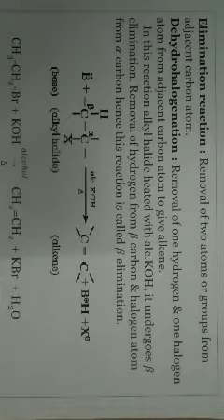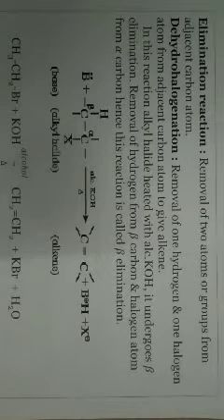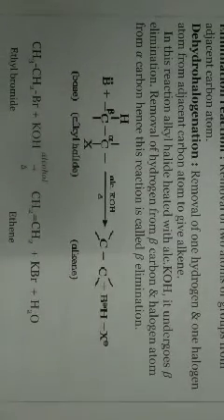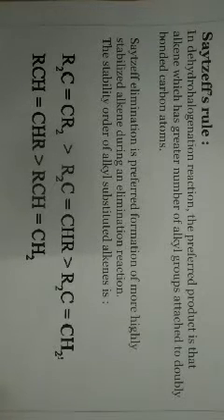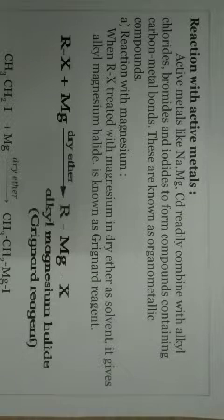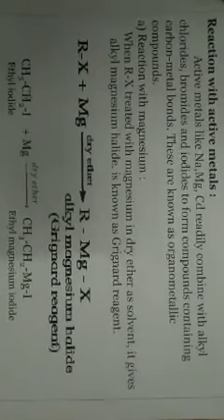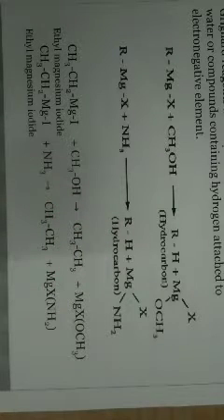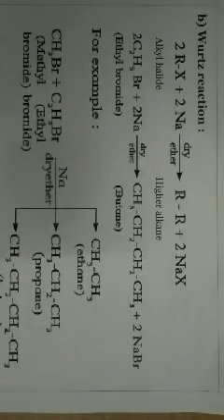Haloalkane reactions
Elimination reaction &reaction with active metals.